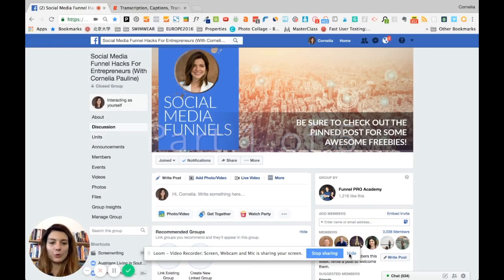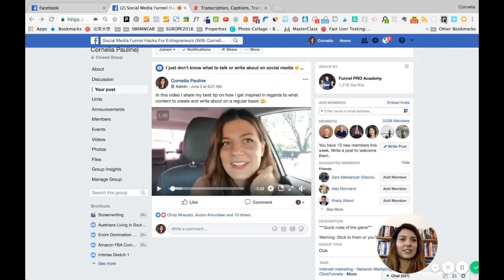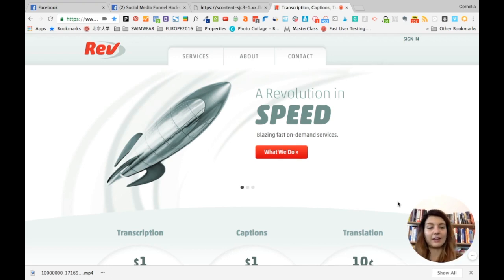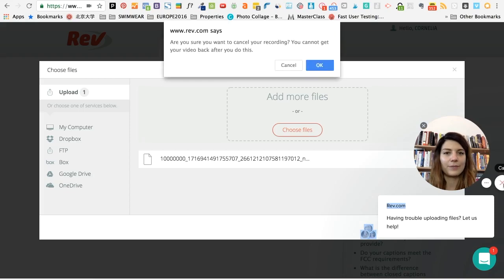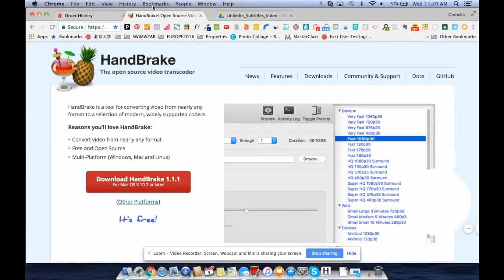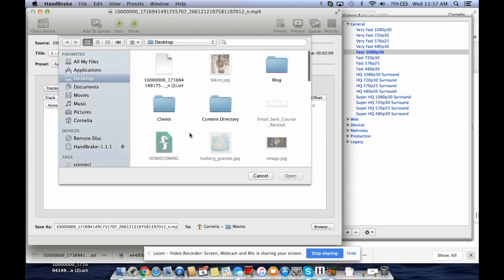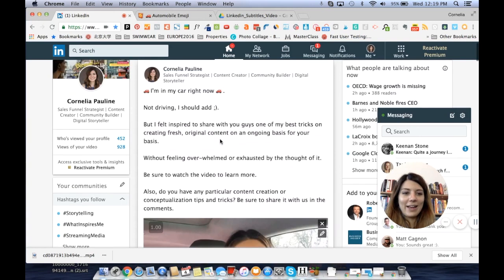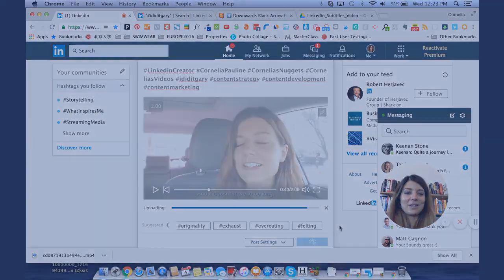How to add subtitles to your Linkedin Video in under 10 minutes?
In this video, I show you step-by-step how to create subtitles for your Linkedin Videos (or Facebook Video) in under 10 minutes!

F r e e f a c e b o o k g r o u p

P.s. Excuse my awful sound on this video. My mic broke half-way through creating this video but no worries, I got a new one already.